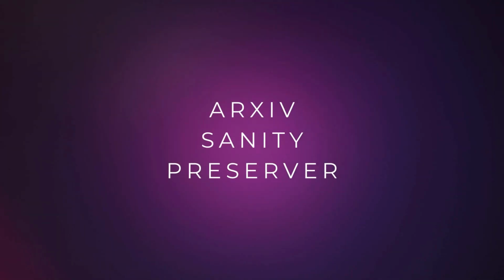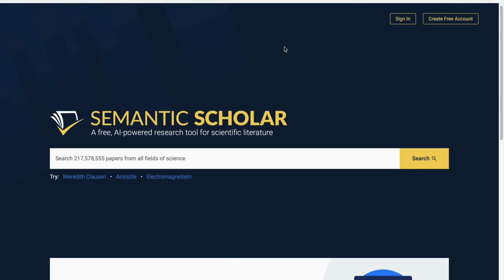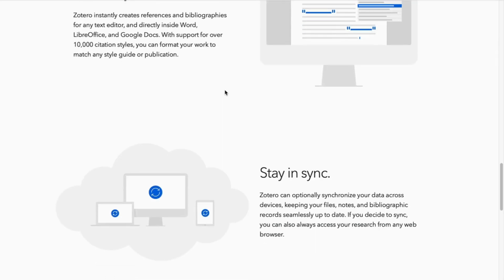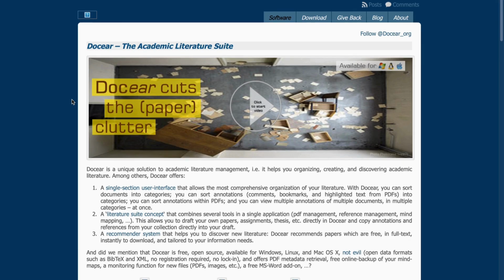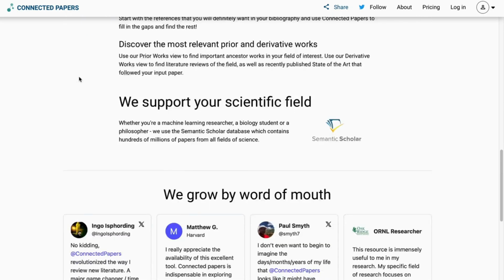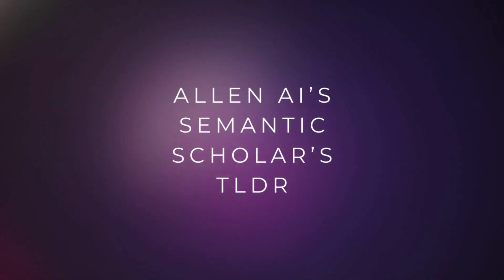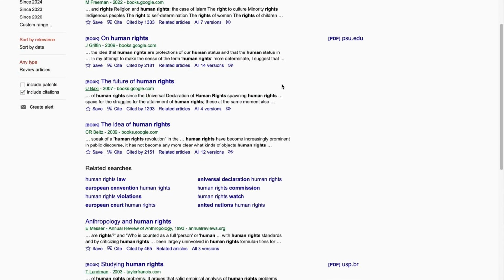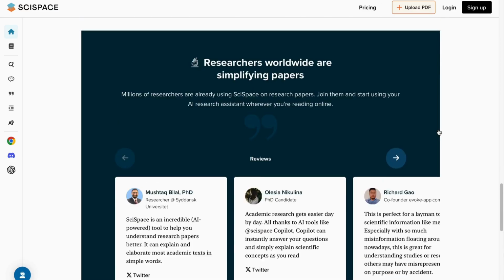10 Best Free AI Tools for Academic Research | Latest AI tools for students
Unlock the full potential of your academic research with our comprehensive guide to the top 10 AI tools of 2024, meticulously designed to enhance efficiency, discovery, and analysis in scholarly pursuits. From the personalized paper recommendations of ArXiv Sanity Preserver to the cutting-edge manuscript formatting capabilities of SciSpace, our video offers an in-depth look into how artificial intelligence is revolutionizing the academic landscape. Discover tools like Semantic Scholar for smarter literature navigation, Zotero for seamless research organization, and ChatGPT by OpenAI for generating insightful research content. Whether you're navigating interdisciplinary fields with IRIS.AI or seeking quick summaries with Allen AI’s Semantic Scholar's TLDR feature, this guide is your gateway to staying ahead in the fast-paced world of academic research. Ideal for students, educators, and researchers across disciplines, our video not only showcases the functionality and benefits of each AI tool but also provides practical tips for integrating them into your research workflow.

🔗 Video Timestamps

📌 Bookmark this video for easy access to your favorite sites and share it with those looking to expand their online toolkit.